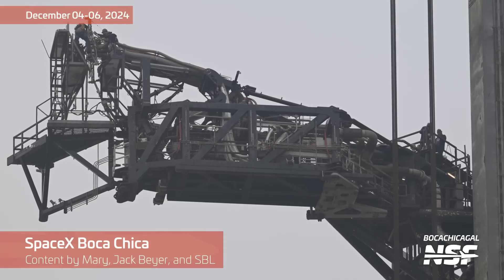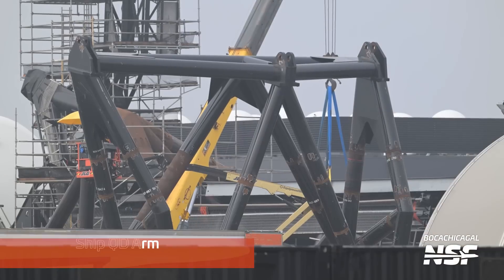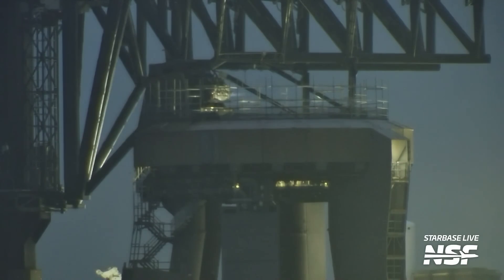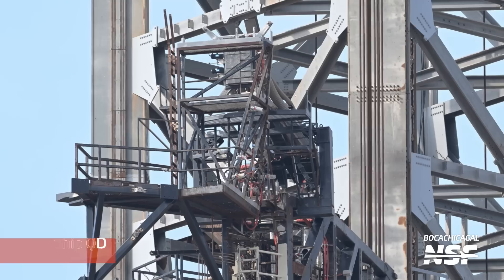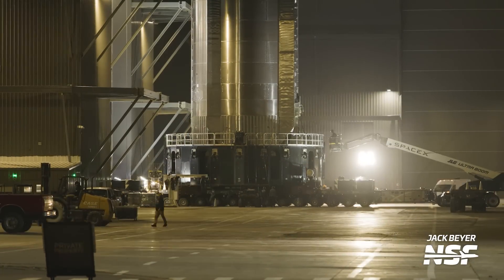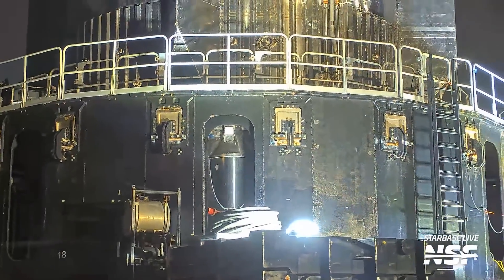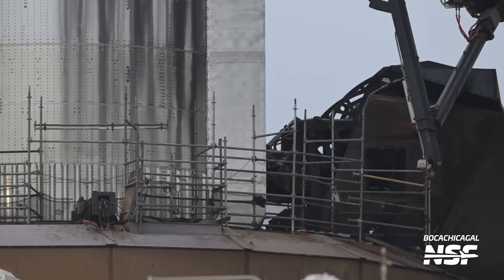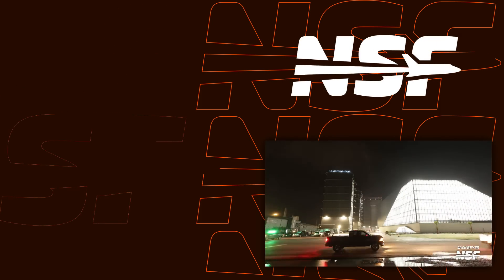Future Ships Spotted At Starfactory | SpaceX Boca Chica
Booster 14 rolled to the pad, as future ship parts were spotted in the starfactory.

Timestamps:
0:00 Crews Working on the SQD Arm
0:40 The Orbital Tank Farm
1:17 Containers Delivered
1:28 Pad B OLM Work
1:48 Pad B’s Ship QD Arm
2:00 Plate Moved
2:17 Load Spreader Outside Mega Bay 2
2:33 Nosecones Inside Starfactory
3:17 Booster QD Purging
3:46 Raptor QD Purging
4:00 Work at Pad B
4:09 Work at the Tank Farm
4:53 Booster QD Hood
5:10 Piping Under the OLM
5:20 The Chopsticks
5:29 The Ship QD
5:39 Crews Atop Booster 12
5:57 Pad B’s OLM
6:21 The High Bay
6:30 Cladding Installed on Starfactory
6:42 Booster 14 Lifted
7:04 Grid Fin Rotated
7:18 Booster 14 Rollout
9:53 Booster 16 Forward Section
10:05 Booster 14 Lifted Onto OLM
10:36 Booster 14 on Pad A
11:23 The Starship Hopper Test Vehicle
11:33 Pad B’s OLM
11:52 Nosecones Inside Starfactory
12:30 Ship Header Tank